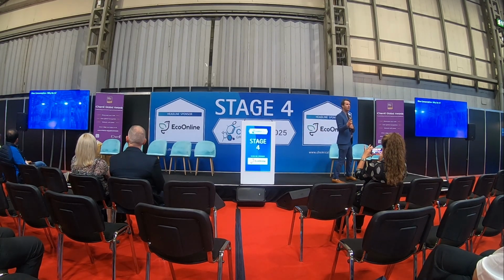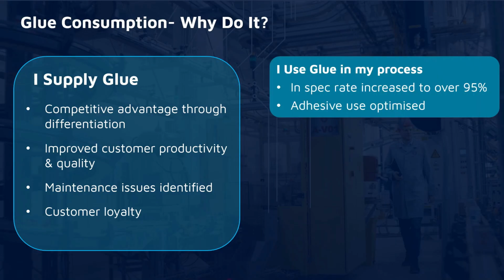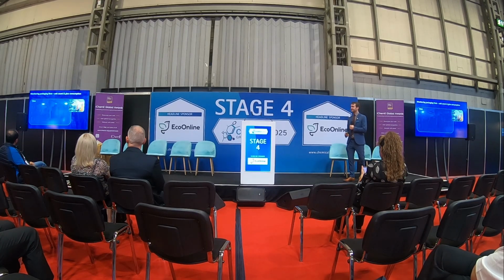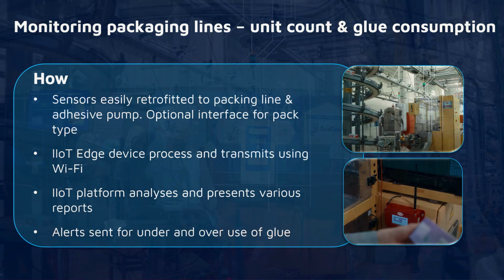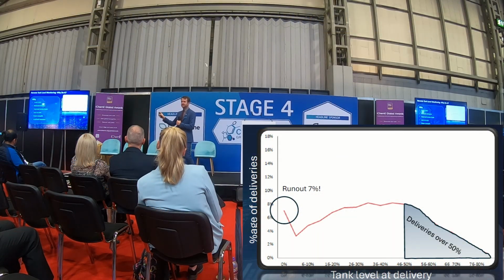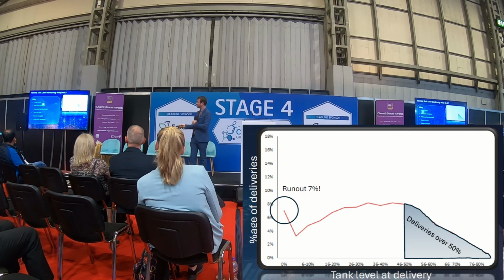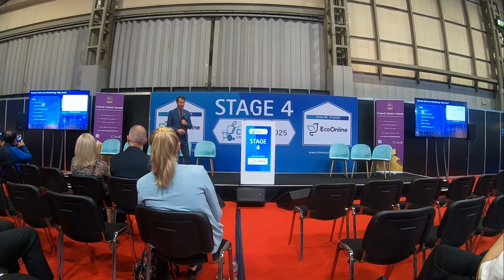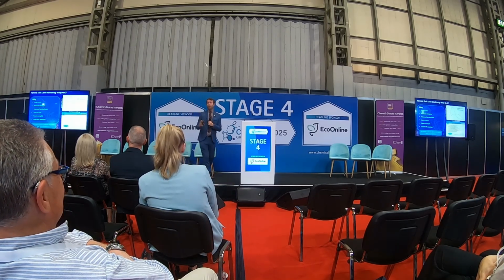PowTechnology Present At CHEMUK 2025. 10 Minutes To Digital Manufacturing - How To Get Moving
PowTechnology present at CHEMUK each year. CHEMUK25, saw IIoT Solutions Architect, Will Brown, describe, in ten minutes, how to cut through all the buzzwords & hype and actually set off on your digital transformation journey!